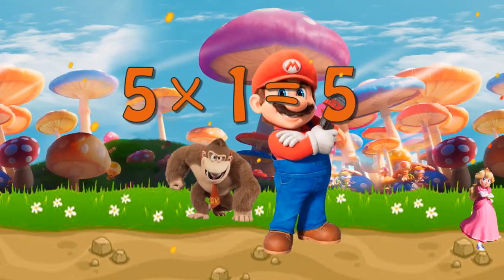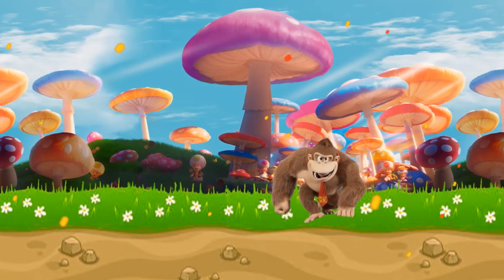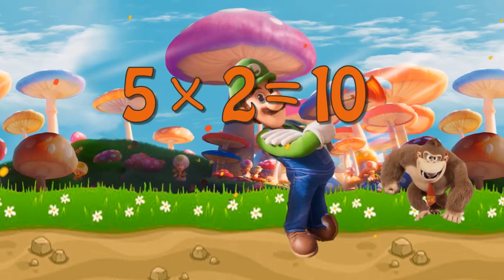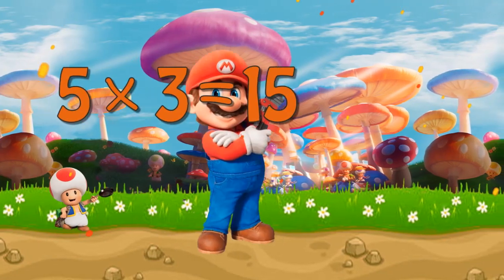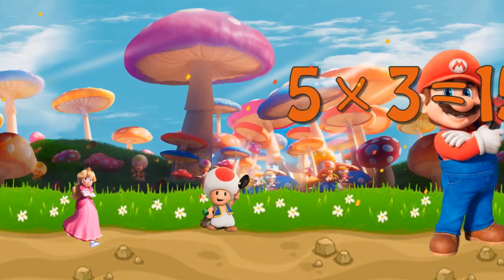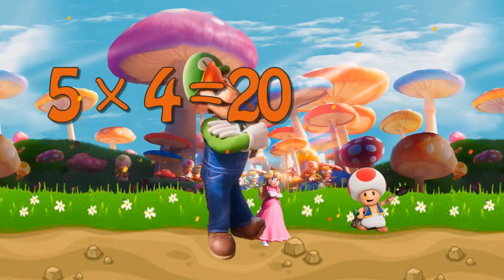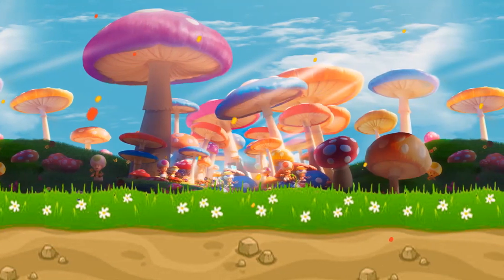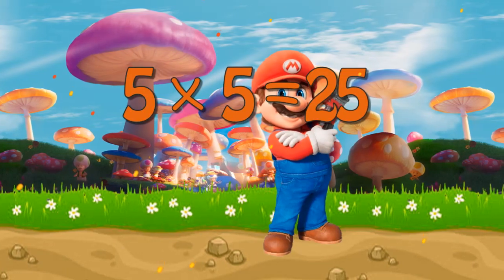Super Mario Mario Luigi Teaching Multiplication Times Tables x5 Educational Math Video for Kids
Watch a Super Mario Bros. Mario and Luigi parade based on The Super Mario Movie while you learn. You've found the best educational cartoon video!  Learn about alphabets, math, counting, numbers, colors, music, and more with these educational cartoon parade for kids!